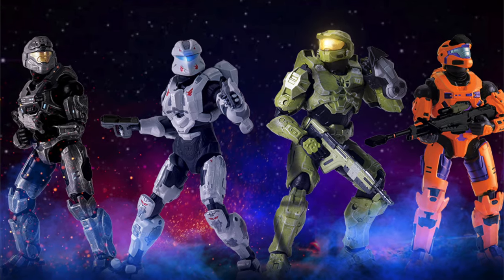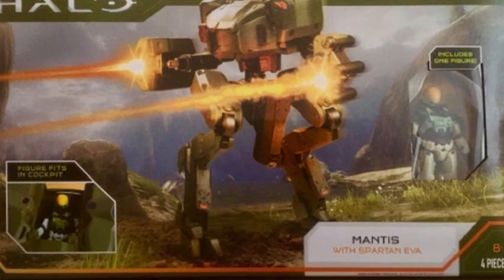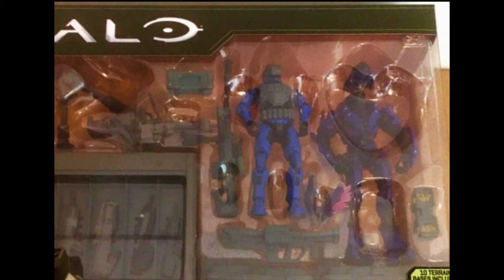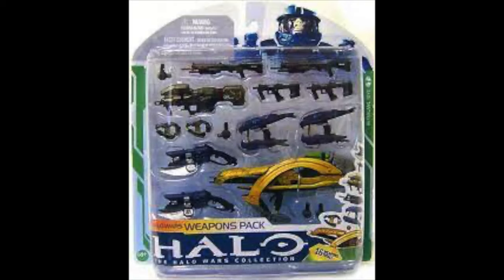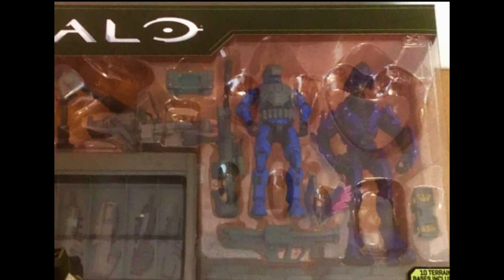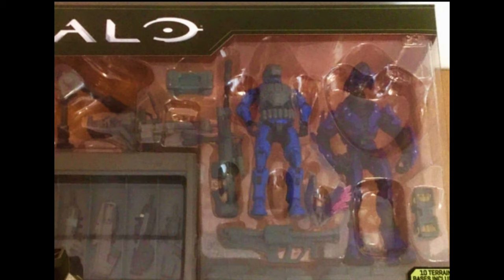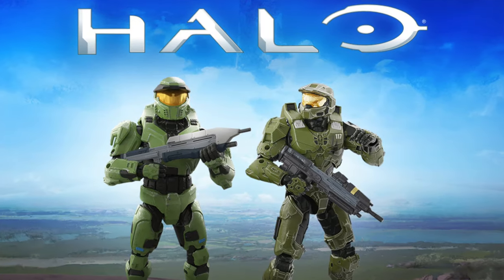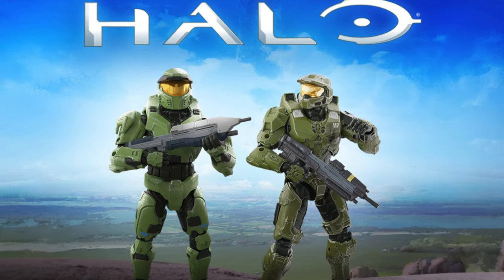UNSC Checkpoint Weapon Armory REVEALED! Jazware World of Halo!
Jazware is on FIRE right now! The Shade turret, Gungoose, Mantis. and NOW the UNSC Checkpoint Weapon Armory!

Kit out your Spartan Gungnir with a rocket launcher, sniper rifle, Hydra, Commando rifle, AR, Battle rifle AND MORE!

Simon Key
11E Cherish Court
Discovery Bay
Hong Kong

Timestamps:

0:00 Introduction
0:45 Jazware Series overview
1:25 New UNSC Checkpoint set
4:47 New Master Chief figure bundle
5:55 Outro